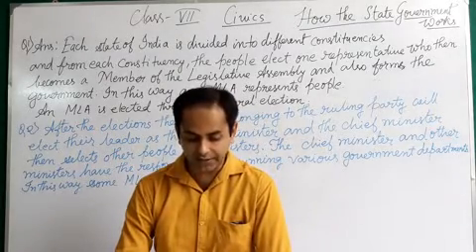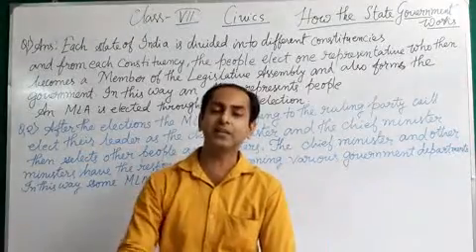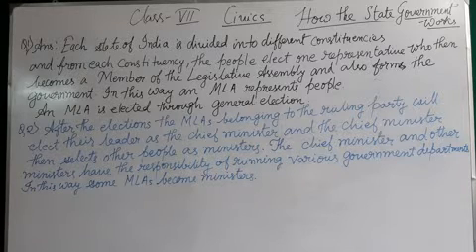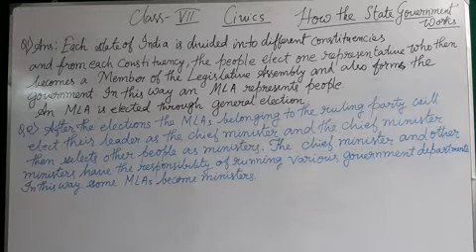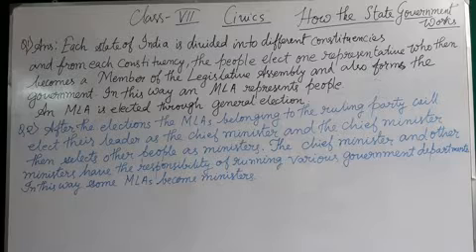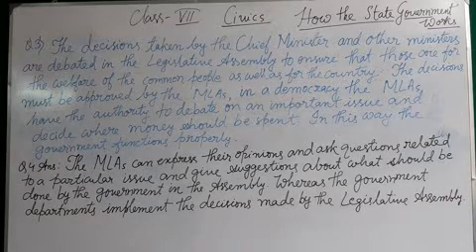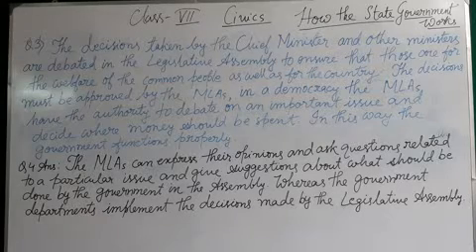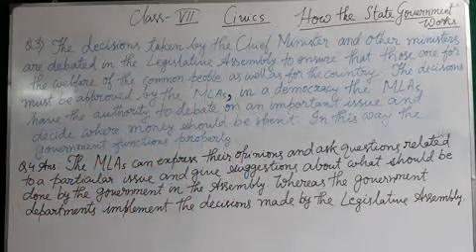Class VII SSC Civics